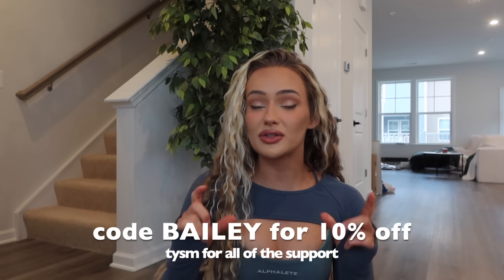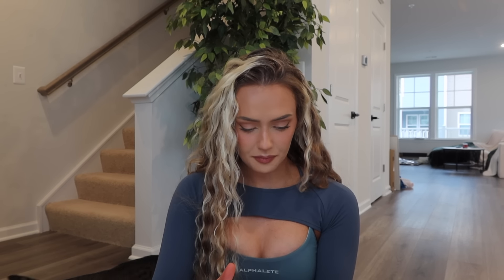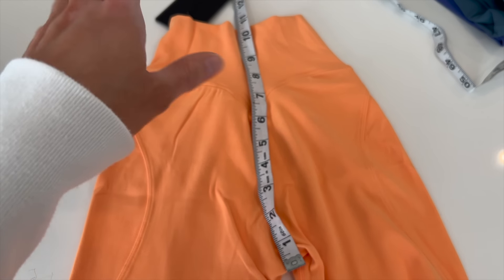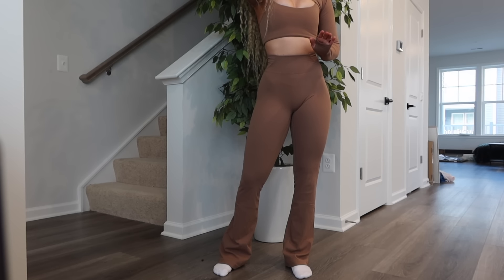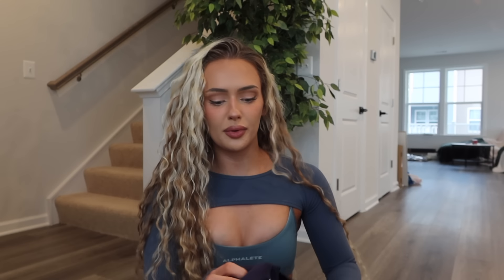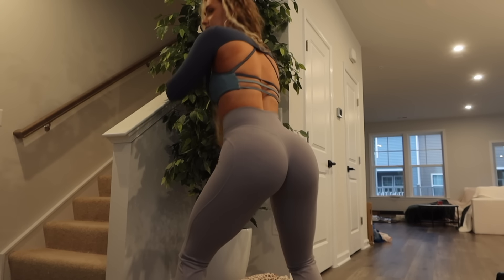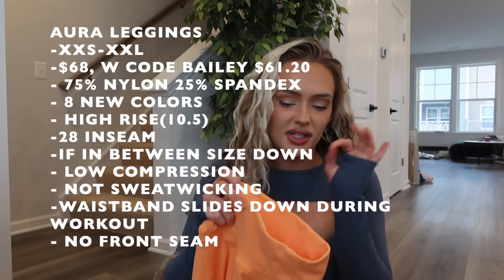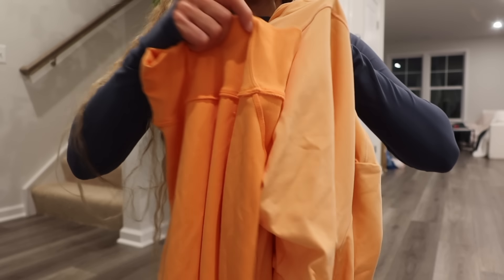ALPHALETE AURA COLLECTION 2024 | Try on Haul & HONEST in depth activewear review & DISCOUNT CODE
LAUNCH IS TOMORROW (1/27)
12PM CST 1PM EST 10AM PST 11AM MST 6PM GMT
CODE BAILEY SAVES 10%

Wearing xxs in all bottoms
Xs in tops

Time stamps
Aura flares: 2:57-23:54
Aura reg flares: 16:55-18:18
Aura leggings: 23:57-30:54
Aura bikers: 31:05-34:44
Aura sculpt bra: 34:45-39:16
Aura strappy longline: 39:15-41:26
Aura 3 strap bra: 41:26-44:39
Aura shrugs: 44:29-45:50
Aura bandeau: 45:50-46:46
Retro jacket: 46:48-48:47
Script Joggers:48:54-51:16